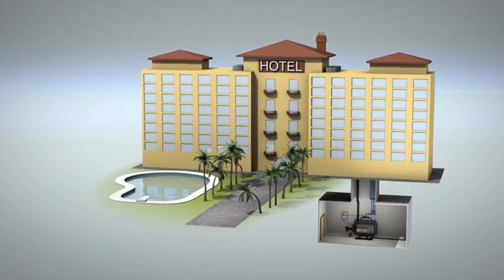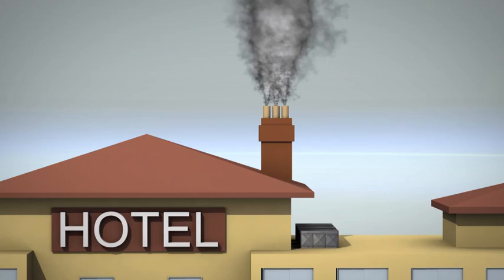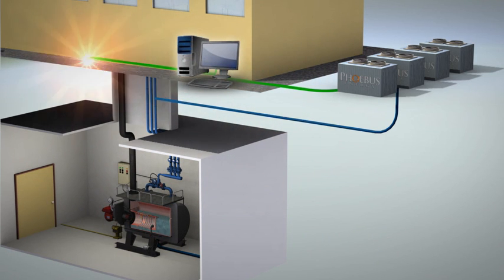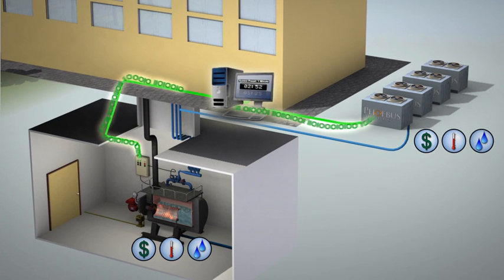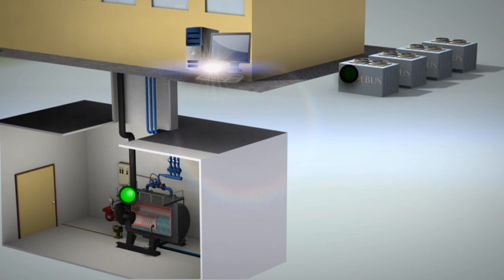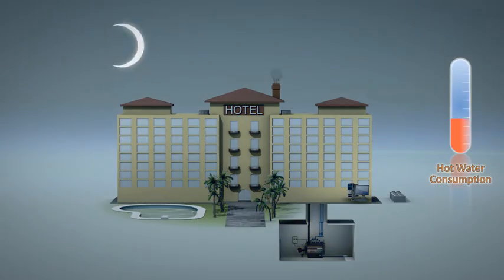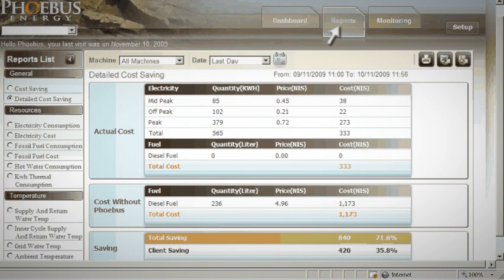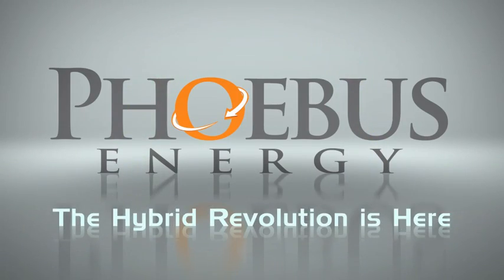Phoebus Energy Hybrid Water Heating System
Phoebus Energy. The Hybrid Revolution is Here! Transform existing commercial water heaters into a hybrid water heating system which saves 40-70% of annual fuel consumption and reduces carbon emissions by 80-90%.